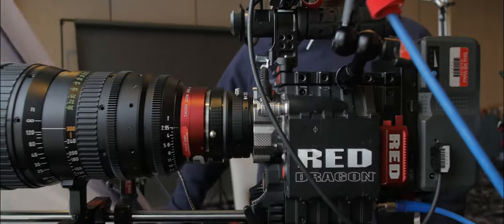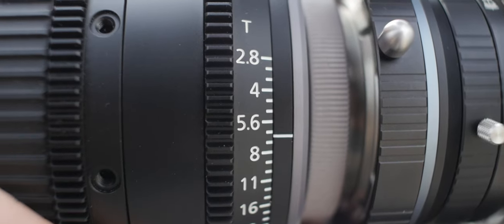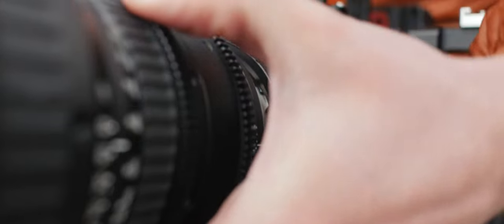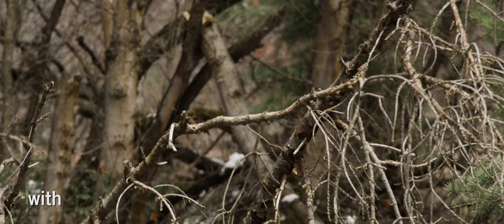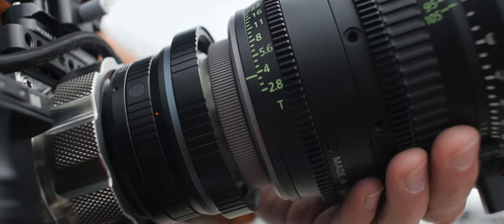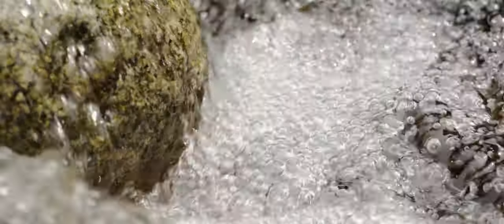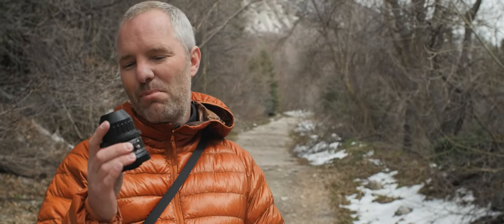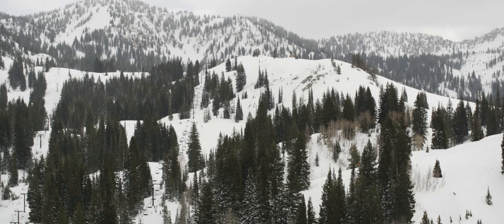Duclos Lenses 2x Tele-Extender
Our friends over at Sansom Media were given early access to our prototype 2x Tele-Extender which they paired with a range of zoom lenses. The results were excellent! No practical loss of image quality throughout the zoom range. Superb, reliable build quality. Find more info on our brand new 2x Extender